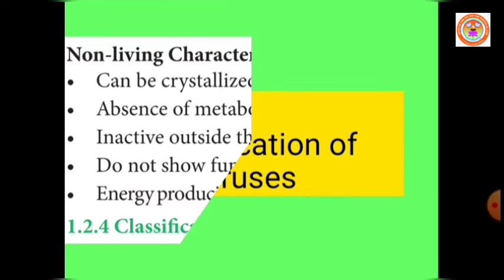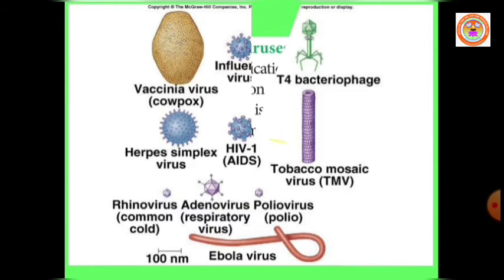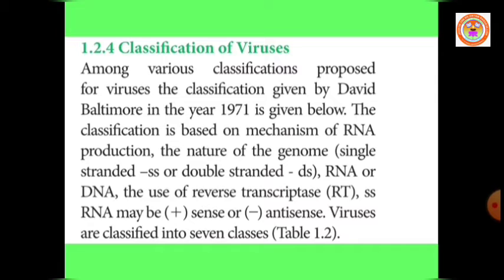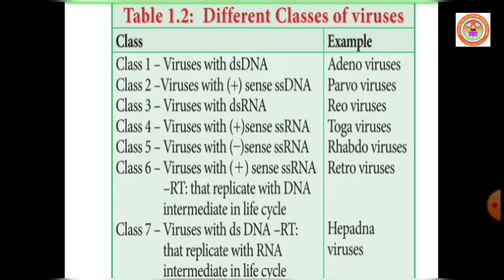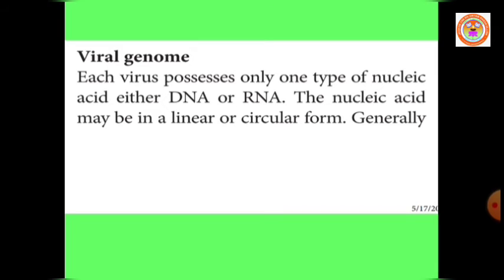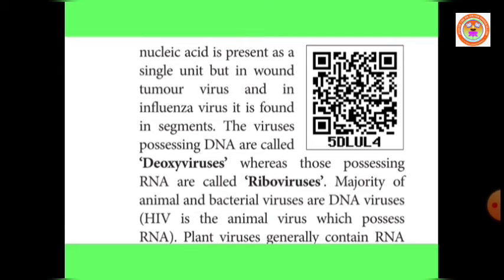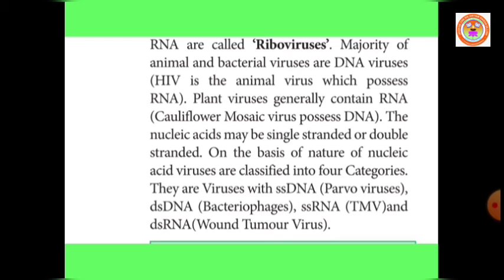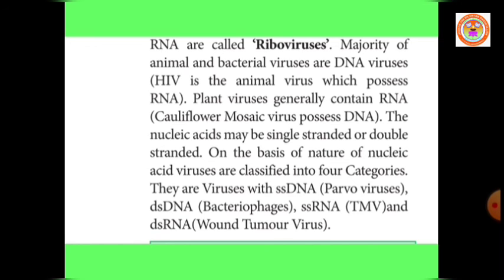STD XI BIO – BOTANY CHAPTER -1 LIVING WORLD ( PART- IV )